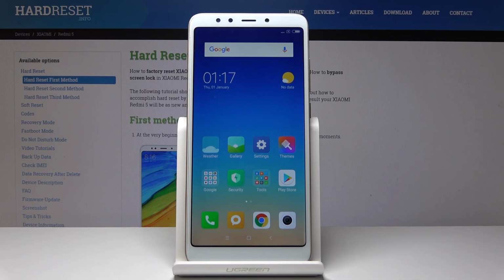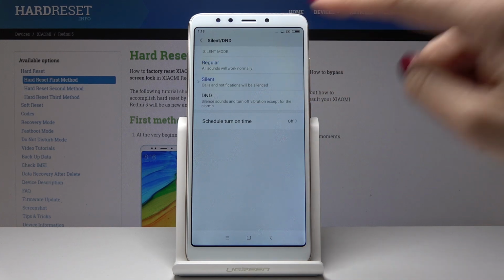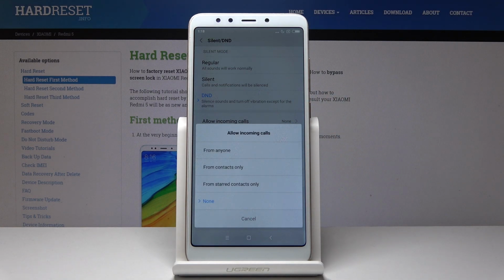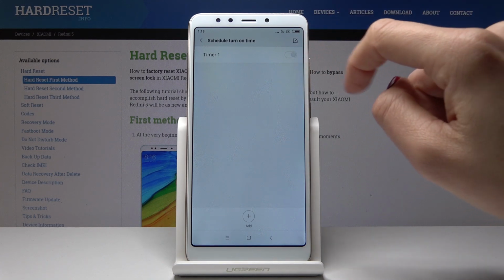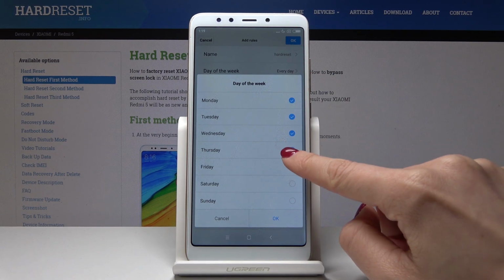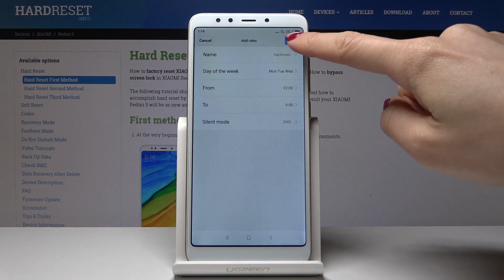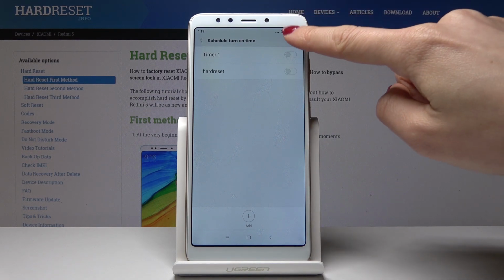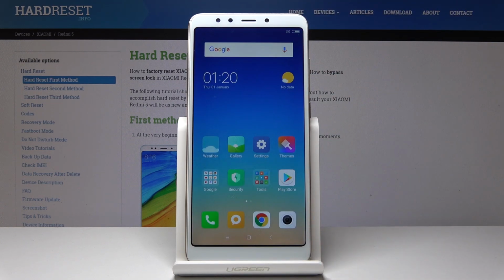Do Not Disturb Mode in XIAOMI Redmi 5 - Mute Notifications / Silence Mode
Do you wish to block sound and vibration in your XIAOMI Redmi 5? Watch our instruction on how to enable do not disturb mode and let’s use auto start of this helpful mode. You can easily modify your preferences by using appropriate options.

How to use Do Not Disturb Mode in XIAOMI Redmi 5? How to enable Do Not disturb Mode in XIAOMI Redmi 5? How to switch on Do Not Disturb Mode in XIAOMI Redmi 5? How to get access to the Do Not Disturb Mode Settings in XIAOMI Redmi 5? How to set up do not disturb XIAOMI Redmi 5? How to turn on Do Not Disturb in XIAOMI Redmi 5? How to disable Do Not Disturb in XIAOMI Redmi 5?